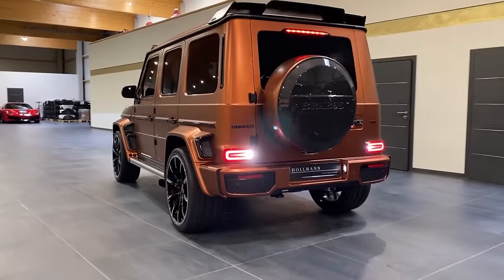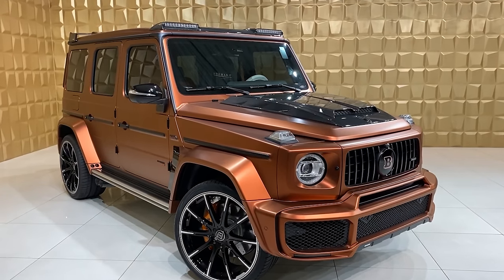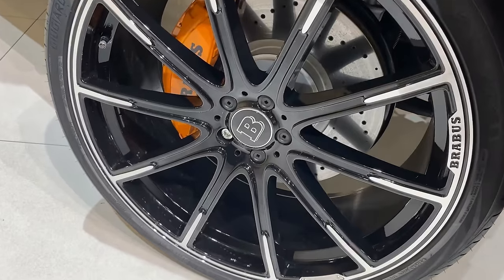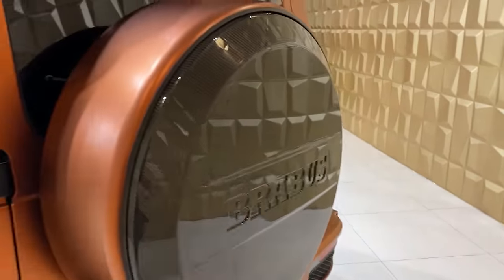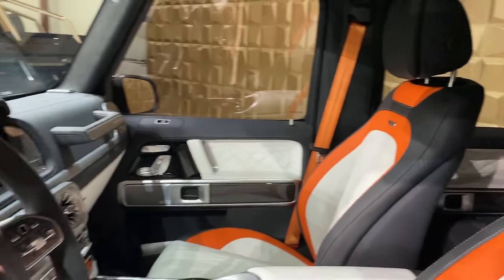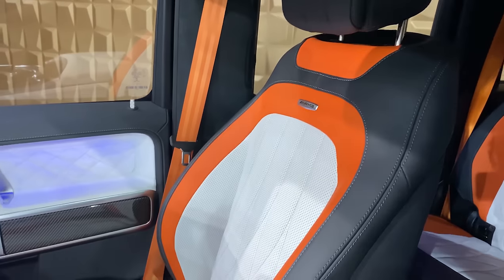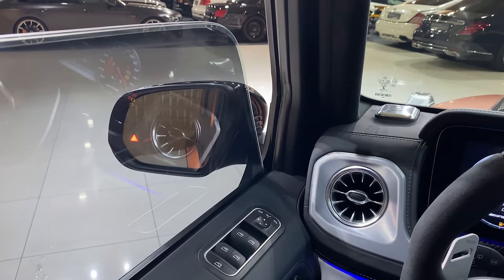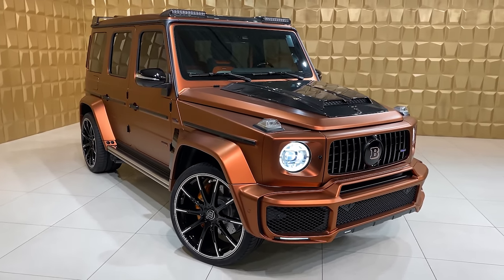BRUTAL G700 BRABUS Widestar! Sound + Walkaround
I am back with the Mercedes Benz Brabus G700 based on the Mercedes Benz G63! 😍
In this video, we will be doing a short walkaround & will show you the interior & exterior features + the sound of the 2019 Brabus G700!😜

''Back again and bolder than ever! Ultimativer High Performance Off Roader based on G 63 AMG. 700 horsepower, a top speed of 240 km/h, a spectacular widebody version, 23-inch hi-tech forged wheels and exclusive interior design in top quality.

BRABUS is expanding its broad range of high-performance supercars with a new highlight: The BRABUS 700 WIDESTAR celebrates its world premiere at the Geneva Motor Show 2019. Based on the current Mercedes G 63 AMG, the engineers, technicians and designers of BRABUS  developed a high-performance off-roader that impresses equally with power, design and individuality.

Nomen est omen and consequently the new BRABUS 700 WIDESTAR is powered by a four-liter eight-cylinder twin-turbo engine that produces a peak output of 515 kW / 700 hp and a peak torque of 950 Nm. This engine gives the off-roader performance capabilities that are absolutely exceptional for a vehicle of this category: The all-wheel-drive car sprints from rest to 100 km/h (62 mph) in just 4.3 seconds. The top speed is electronically limited to 240 km/h (149 mph).

However, the BRABUS 700 WIDESTAR fascinates not only with its driving dynamics, but also with its extravagant BRABUS WIDESTAR widebody version in combination with the 23-inch BRABUS "Platinum Edition" Monoblock hi-tech forged wheels.A classy BRABUS fine leather interior lends the interior of the SUV an even more attractive ambiance.''

What do you think about the Brabus G700? Would you go for the same paintwork? What do you think about the crazy sound?

Check them out NOW!

❗I would really appreciate if you leave your feedback below, what would you like to change, what did you like and did not?

Information about the 2019 Mercedes Benz Brabus G700 4Matic  for PetrolHeads:
It’s equipped with a 700 HP 4.0-litre V 8 twinturbo engine which produces 950 Nm of Torque.
The 2019 G700 Brabus reaches 0-100 km/h (62mph) in 4,3 seconds.
The top speed VMAX is electronically limited to 240 km/h (149 mph)

Thank you for Hollmann International for the special access to their showroom, check them out here: